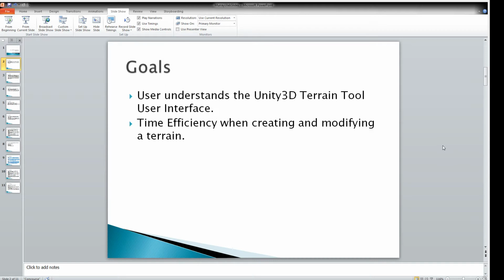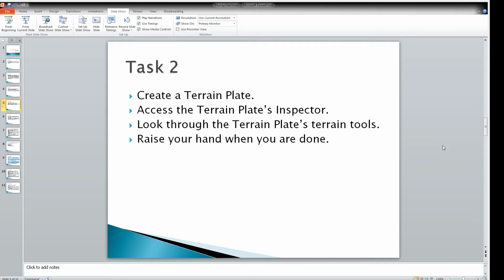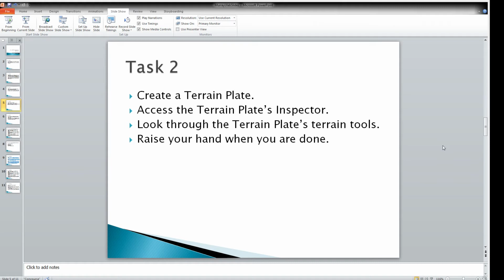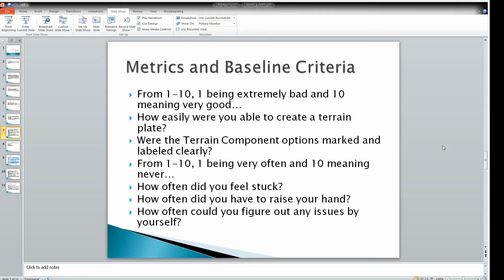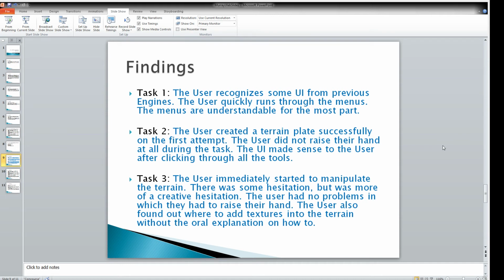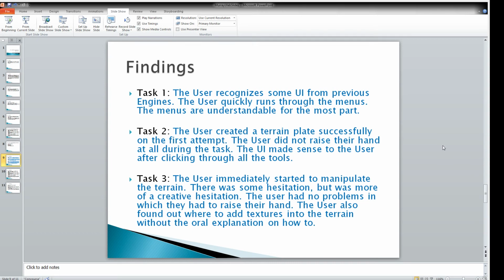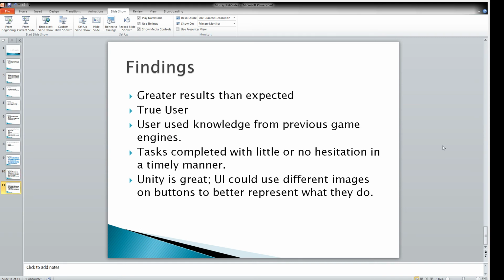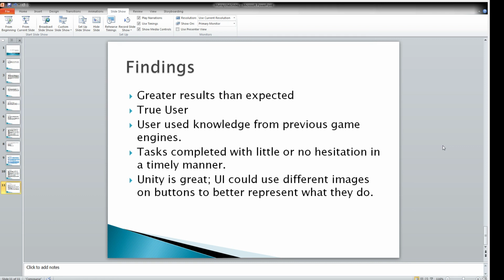SWE 4324 ULAB Presentaion